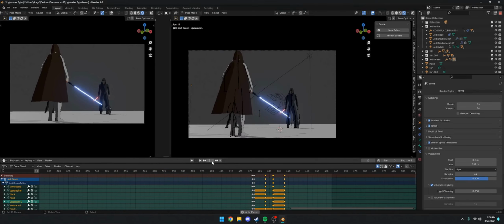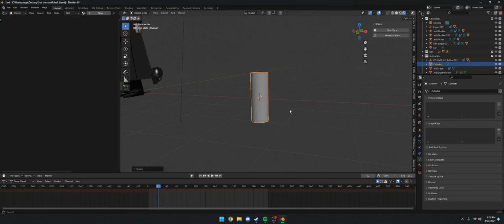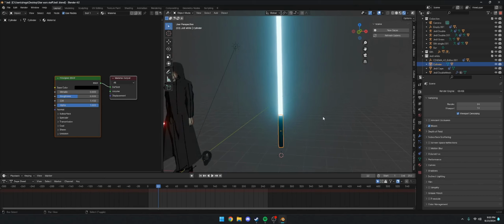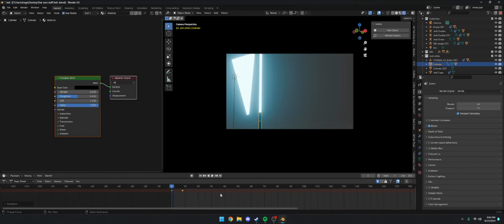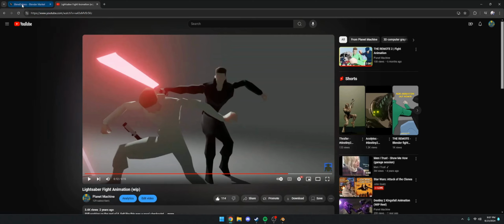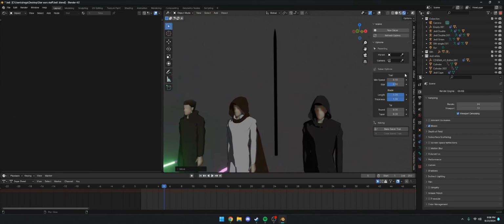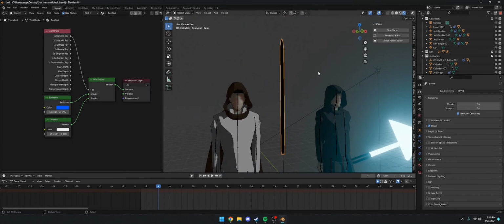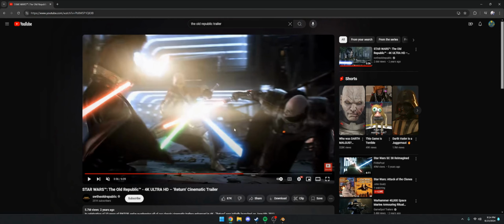Tips & Tricks for Animating a Lightsaber Fight | Blender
This is my first crack at a tutorial like video so please forgive my nervousness. I hope you can get some use out of some of my methods for using blender. I try to give some helpful tips on how to use blender in a minimalist way. This way we can use blender in realtime and not have to learn so many newer systems.

Timestamps
0:00 Intro and Assets
1:19 Lightsabers Manual
5:35 Lightsabers Addon
7:55 Lightsaber Clashing